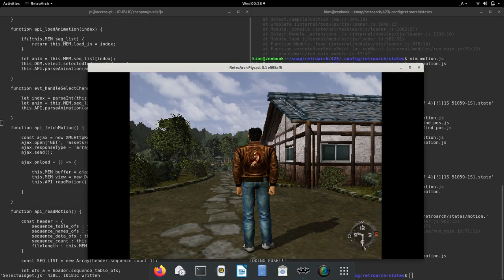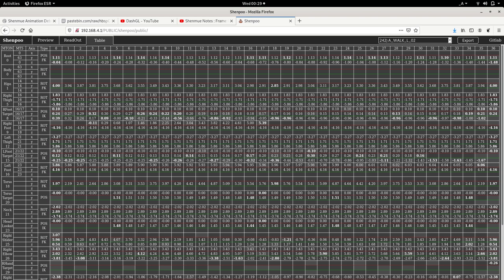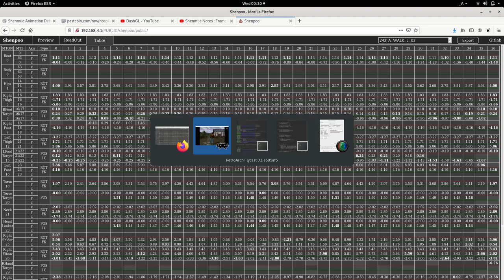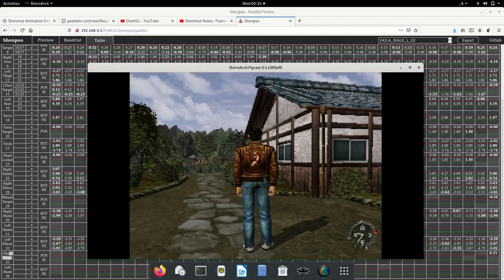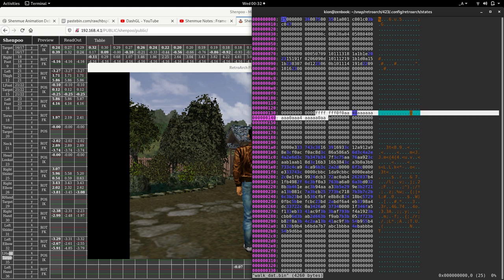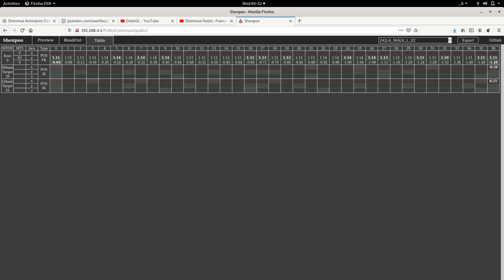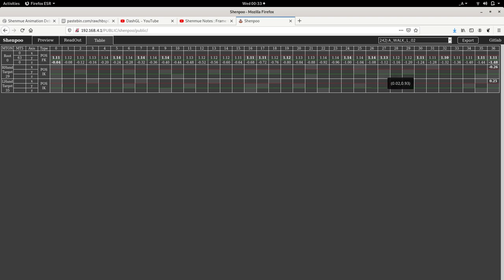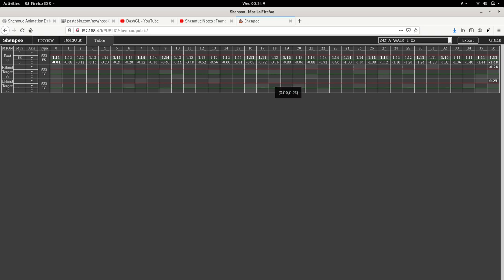Shenmue Mystery 1: Animation Confidence